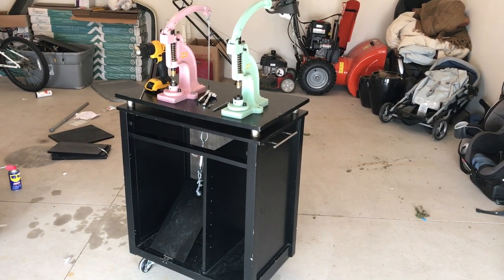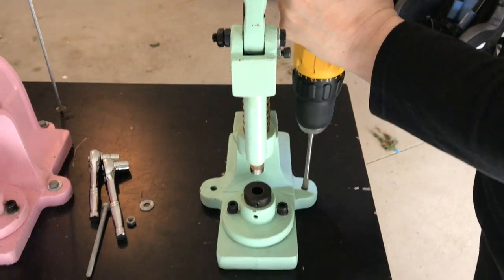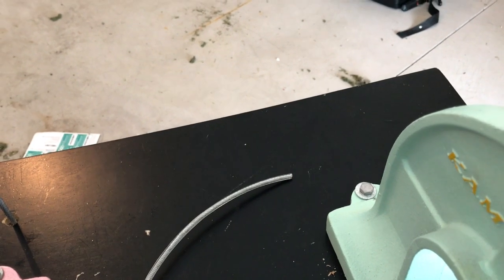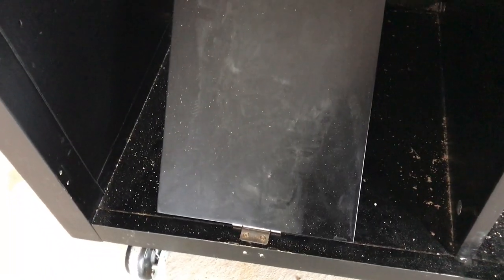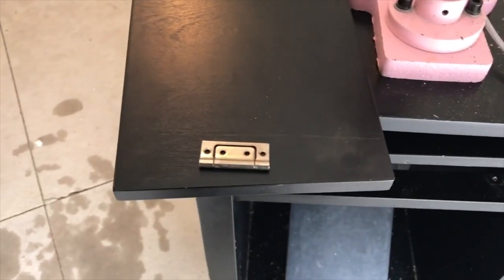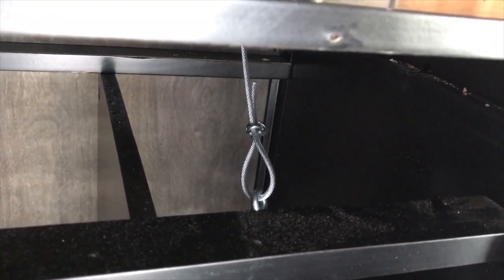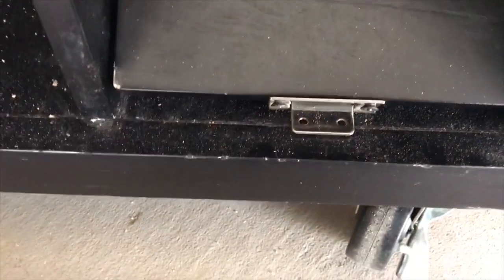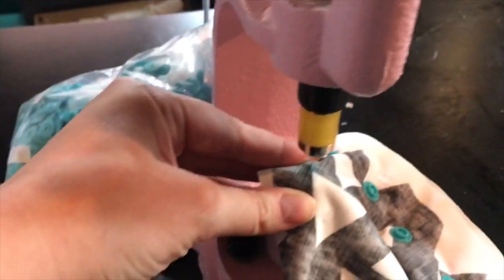DIY Tutorial: How to Convert a Table Top Snap Press to a Foot Kick Press!l